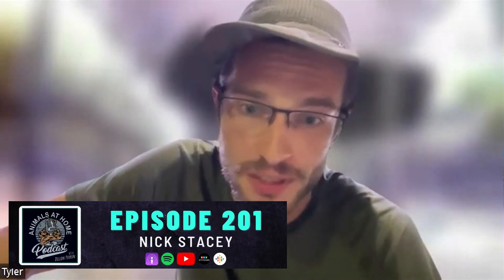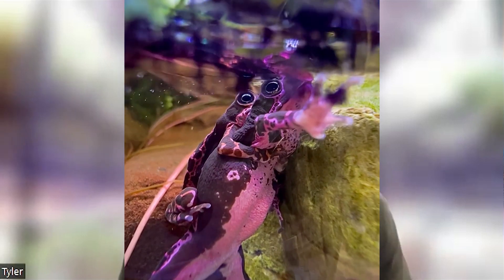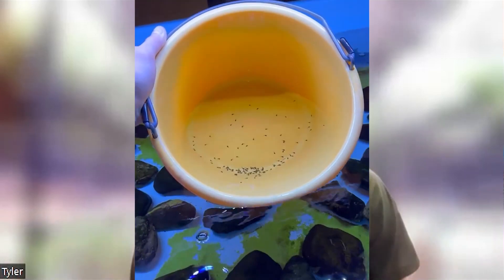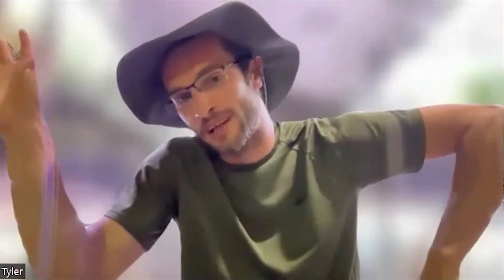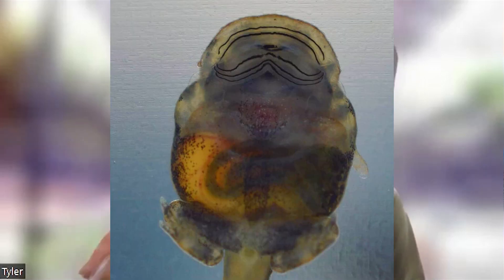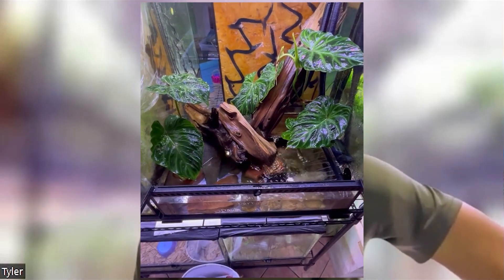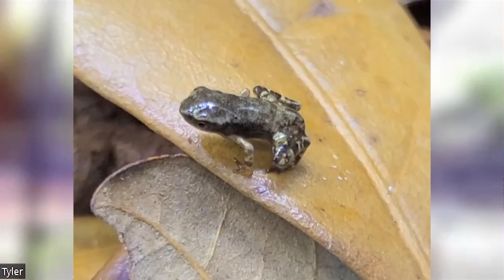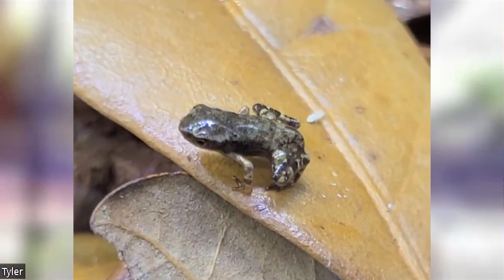How to Breed Toads in Captivity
In this clip, we discuss how to breed toads in captivity including how to create a rain chamber and tadpole tank.

Taken from "My Journey Breeding Rare Purple Toads & Building a Zoo | Nick Stacey" - The Animals at Home Podcast

BUY A SHIRT ($5 per shirt sold is donated to ARC)